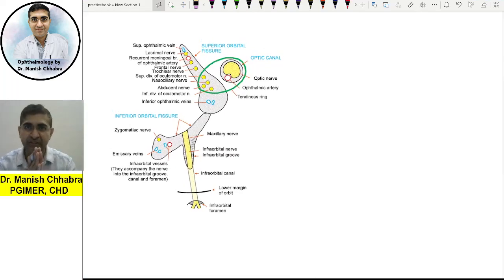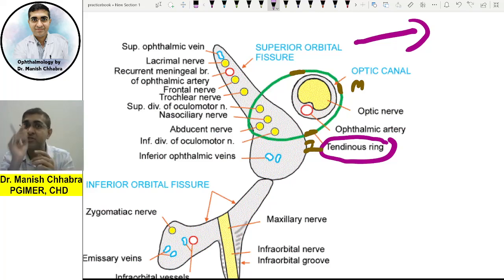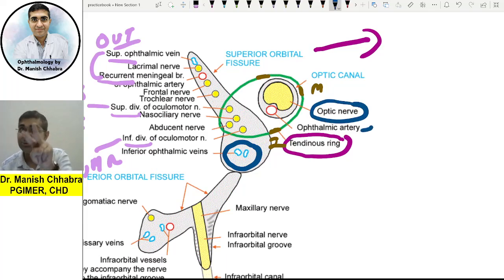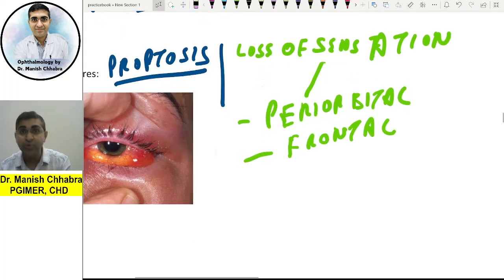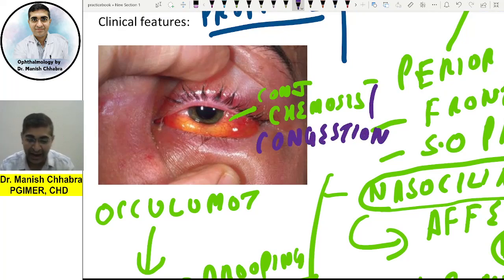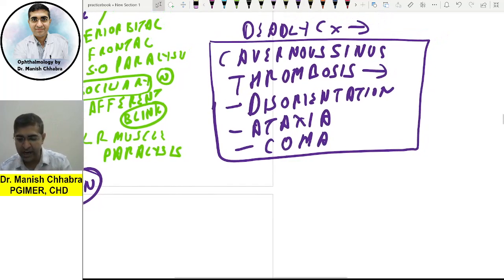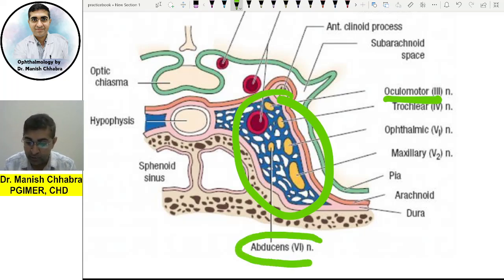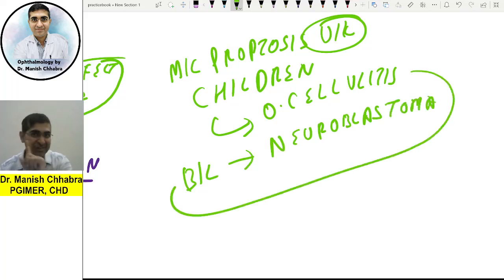Superior orbital fissure & Orbital cellulitis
Let me know your doubts in Comments section. :)

Best wishes
Dr. Manish Chhabra
M.S ophthalmology